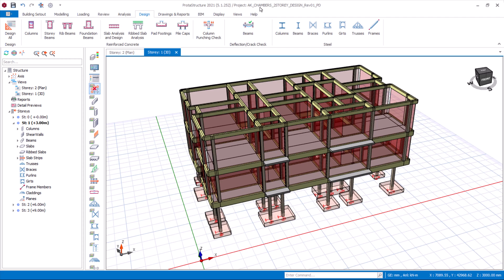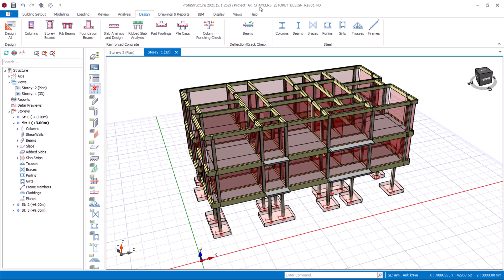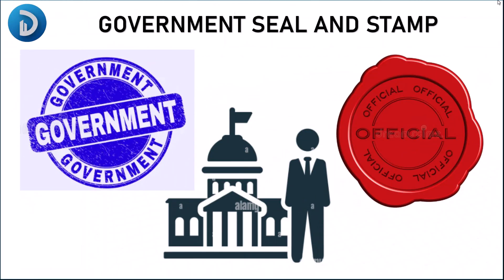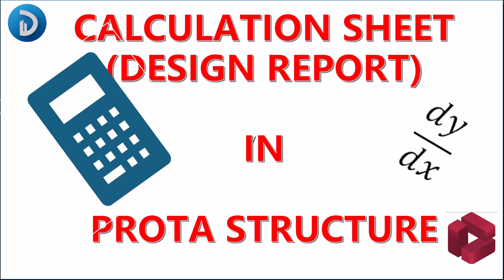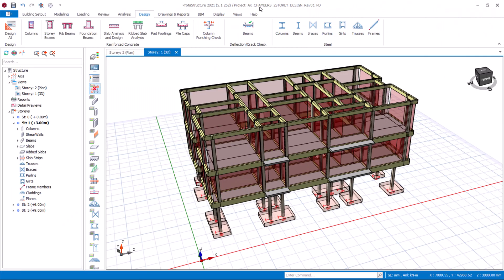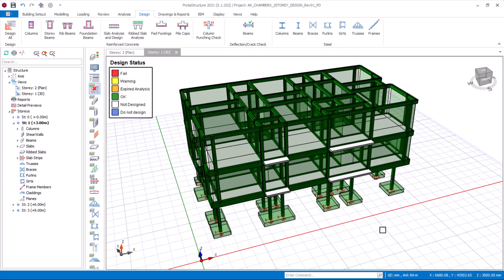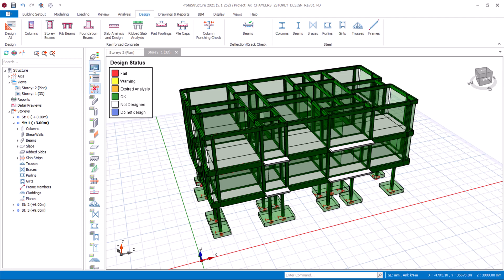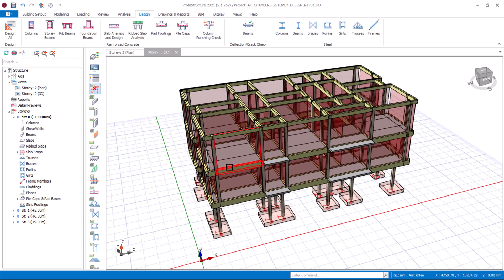How to Generate Calculation Sheet (Design Report) on Prota-Structure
This Videos explains how to generate Calculation sheet for each of your structural members after designing in Prota Structure.

Best Regards